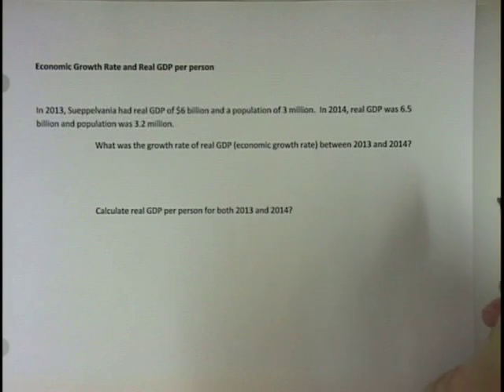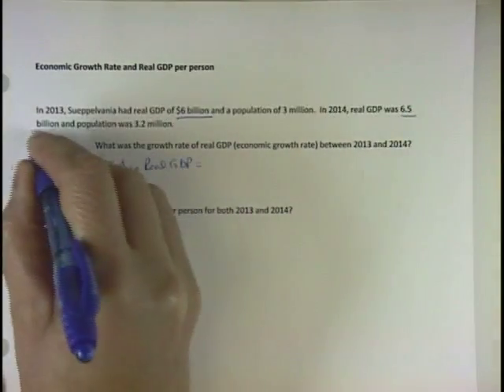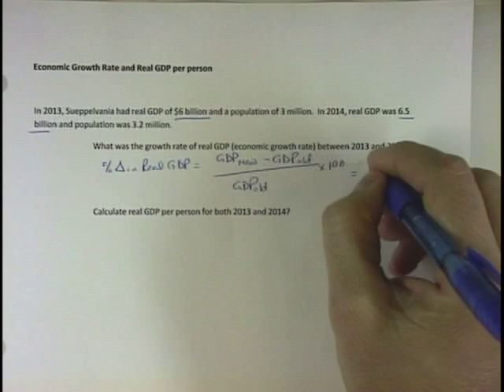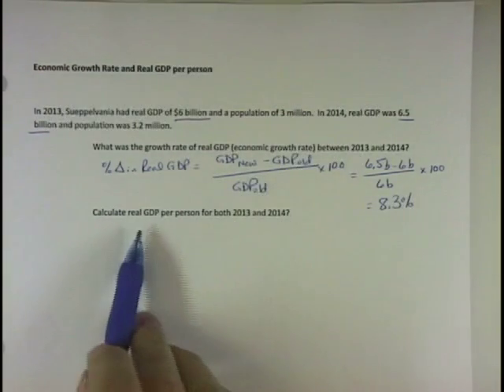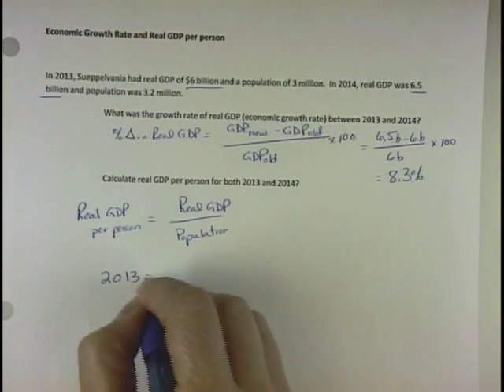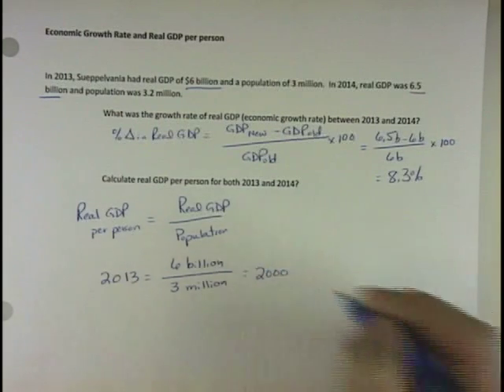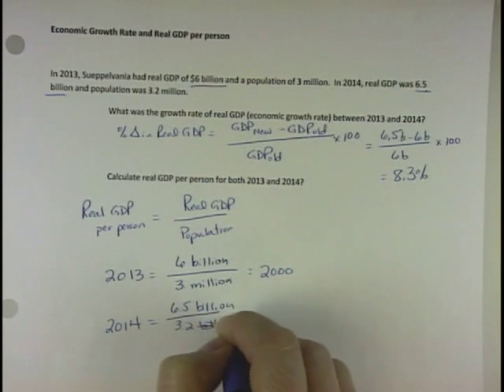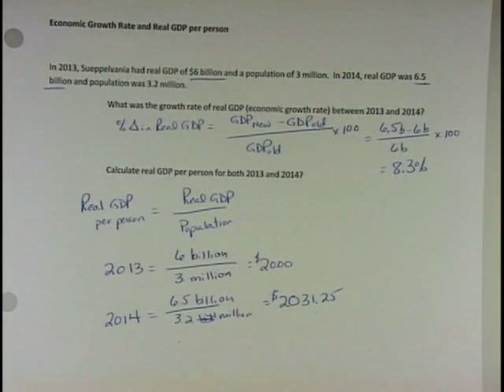Economic Growth Rate and Real GDP per person